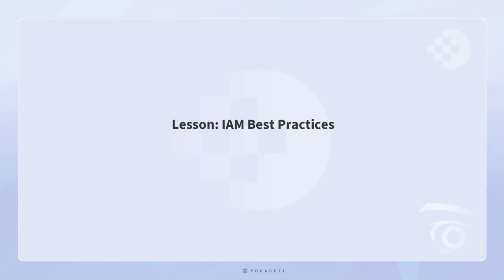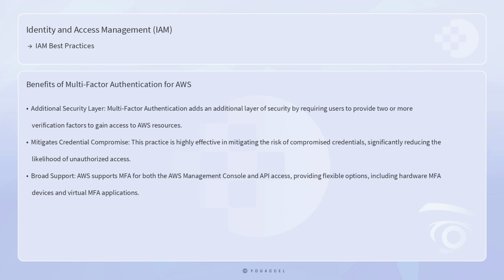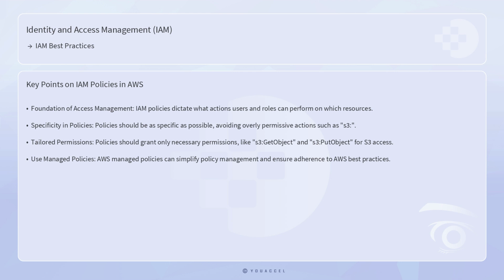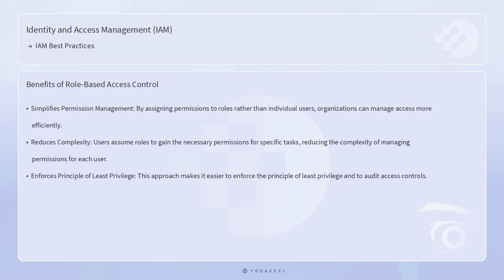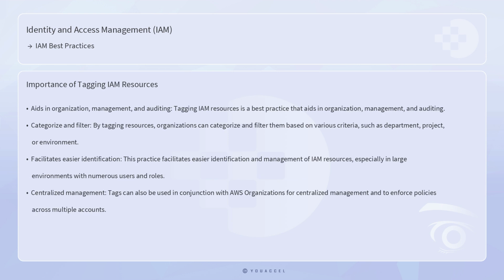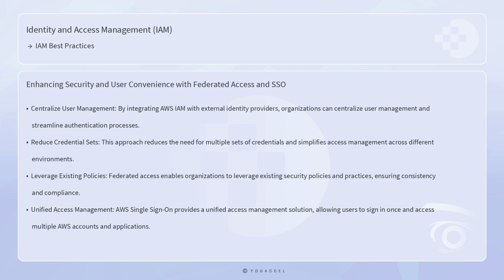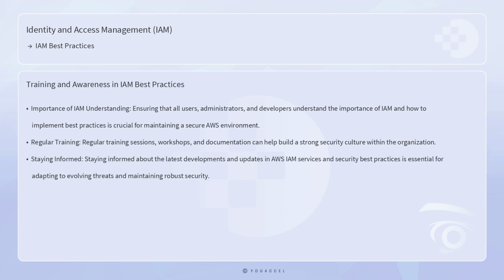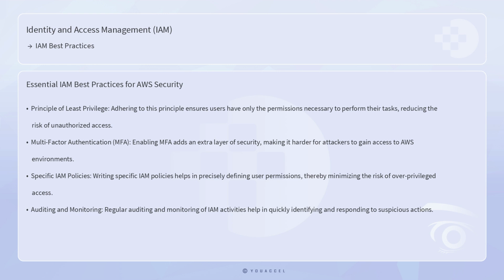IAM Best Practices | Exclusive Lesson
► Exclusive Lesson:  IAM Best Practices

► LESSON SUMMARY:
Identity and Access Management IAM is a pivotal component of AWS security, enabling organizations to manage securely access to AWS services and resources. IAM provides the capability to create and manage AWS users and groups, and to use permissions to allow and deny their access to AWS resources. Implementing IAM best practices is essential for maintaining robust security and ensuring compliance with regulations. This lesson delves into the best practices for IAM, providing detailed insights and examples to facilitate a deep understanding of this critical aspect of AWS management.The principle of least privilege is a cornerstone of IAM best practices, emphasizing that users and applications should be granted the minimal level of access necessary to perform their tasks. By adhering to this principle, organizations can significantly reduce the surface area for potential security breaches. For instance, if a user only needs read access to a particular S3 bucket, granting them...